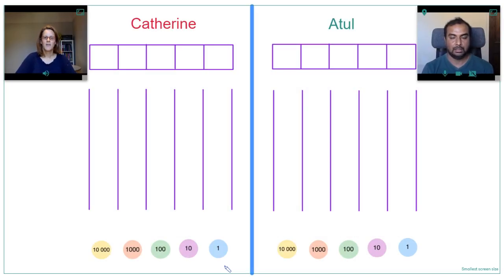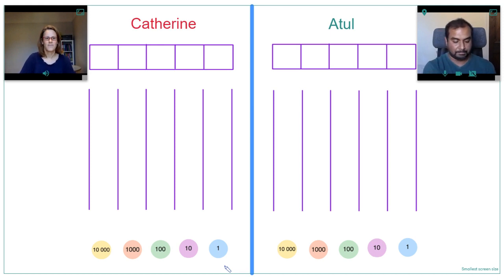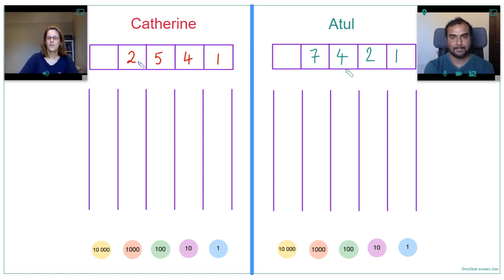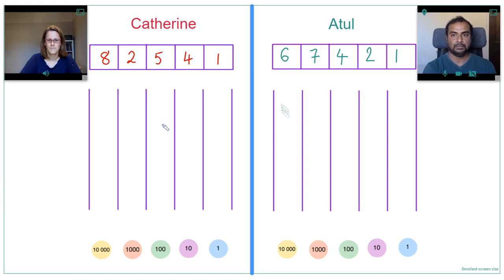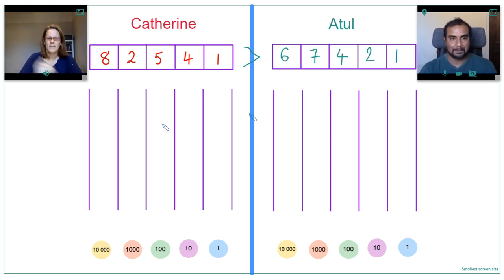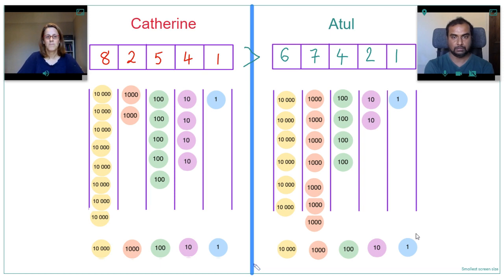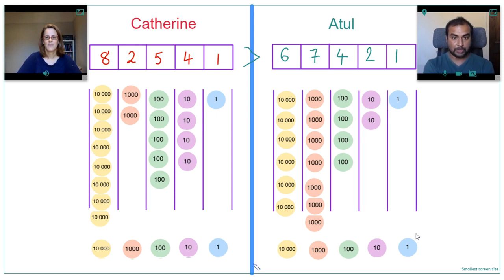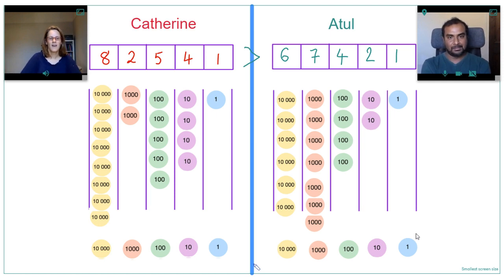Place Value Game with 10 sided dice and Virtual Counters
A two person game in which students roll a 10 sided dice and try to come up with the larger number. This helps with a stronger sense of place value. Student and tutor can both move virtual place value counters to reinforce the idea too.

This is also an excellent way to demonstrate how remote online tutoring can work, with tutor and student in a completely different part of the world. Video, writing and moving objects all done on virtual paper product BitPaper.